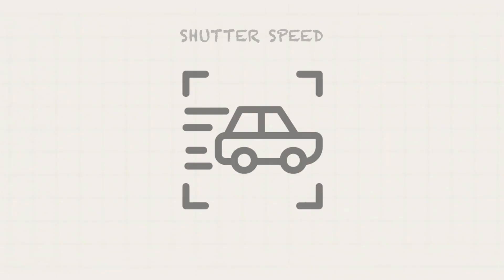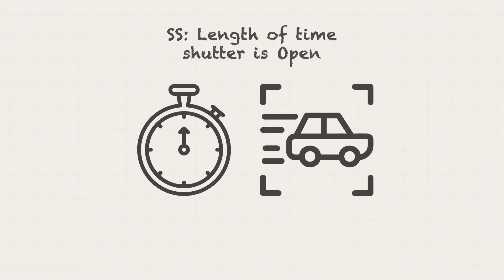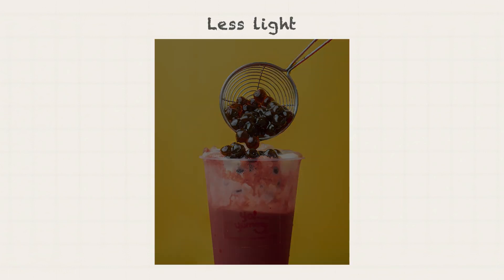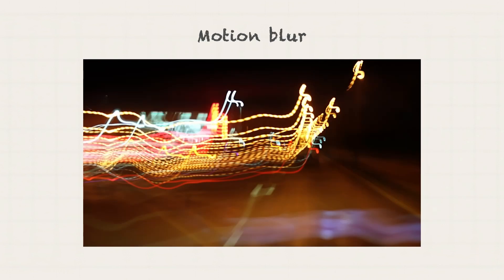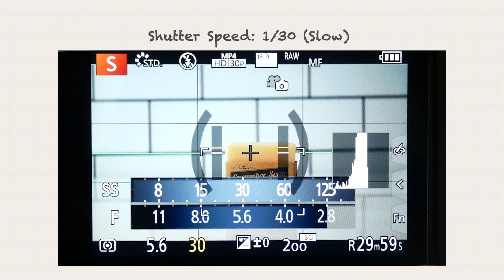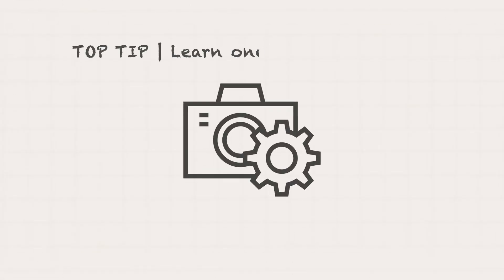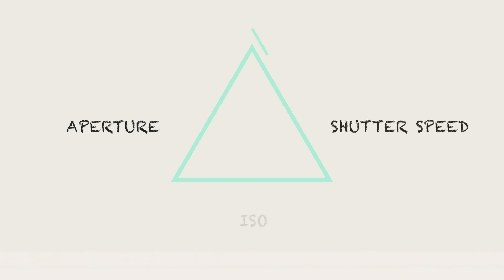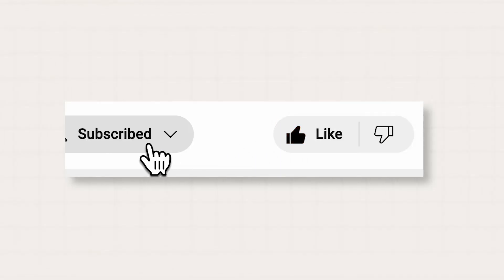What is shutter speed and how does it affect product photography?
Shutter speed refers to the length of time that the camera's shutter remains open, allowing light to pass through and expose the camera sensor to capture an image. In product photography, shutter speed plays a crucial role in controlling the amount of light that enters the camera and affects the overall exposure and sharpness of the image.

A faster shutter speed, such as 1/500th of a second or higher, freezes the motion and helps capture sharp, detailed images of stationary products. It is useful when photographing still objects or when you want to eliminate any potential camera shake or blur.

On the other hand, a slower shutter speed, like 1/30th of a second or lower, allows more light to enter the camera and can create intentional motion blur. This technique can be used creatively to convey movement or to capture certain effects, such as showcasing a flowing liquid or highlighting the motion of a spinning object.

It's important to note that using slower shutter speeds may require the use of a tripod or other stabilization techniques to avoid unwanted camera shake.

Understanding the relationship between shutter speed and product photography allows you to control the exposure, sharpness, and creative effects in your images. Experimenting with different shutter speeds can help you achieve the desired look and convey the desired message through your product photographs.